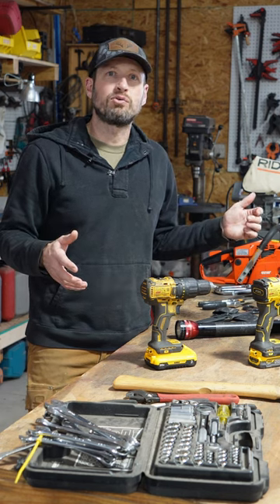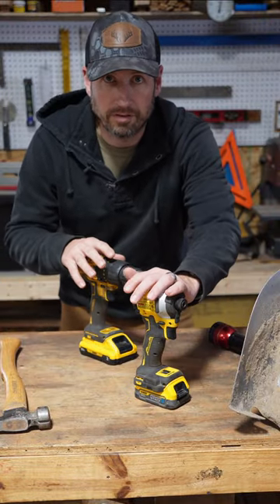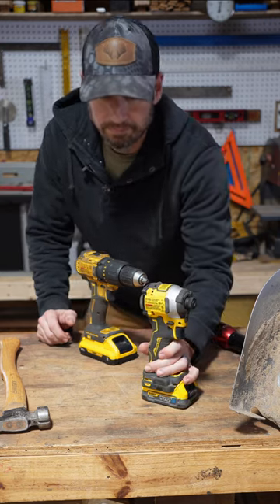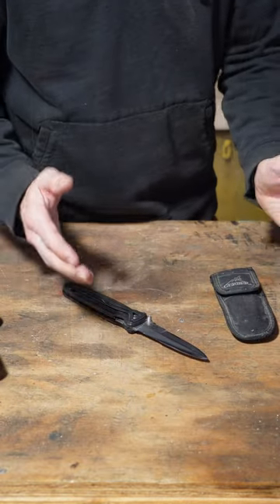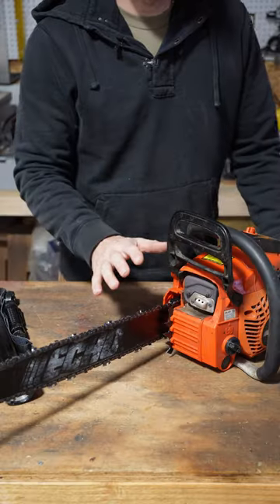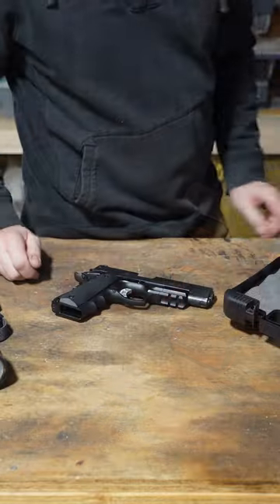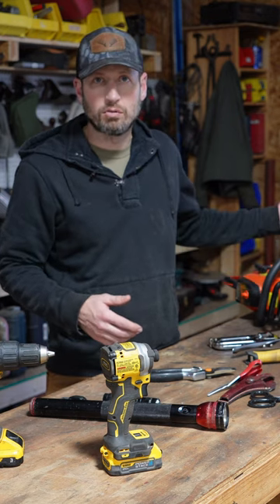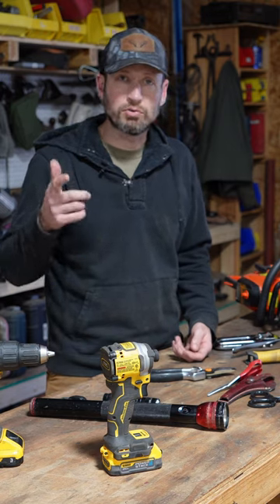10 most used tools on our homestead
Must have tools when starting a homestead.